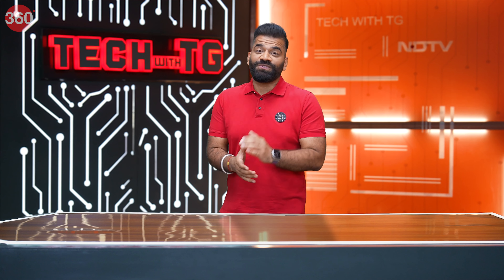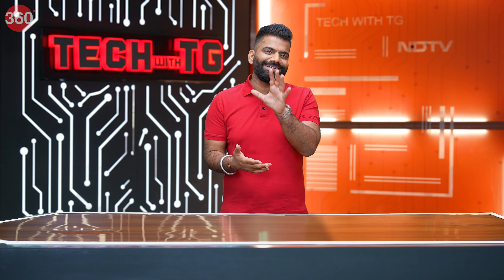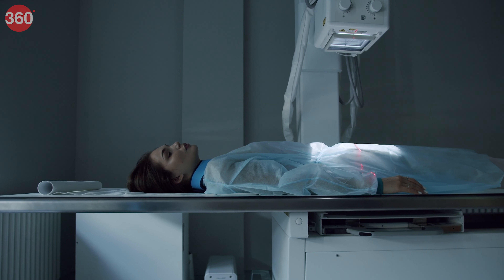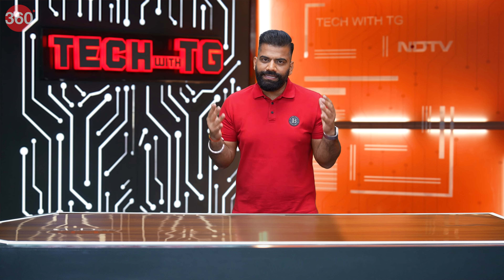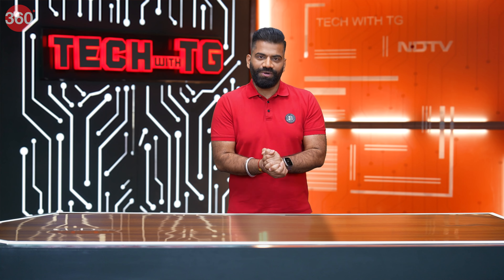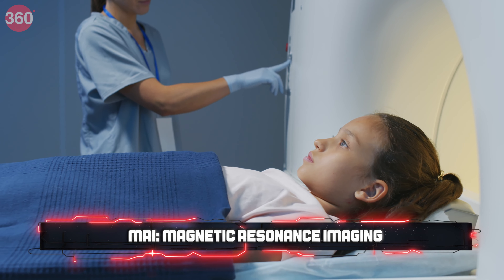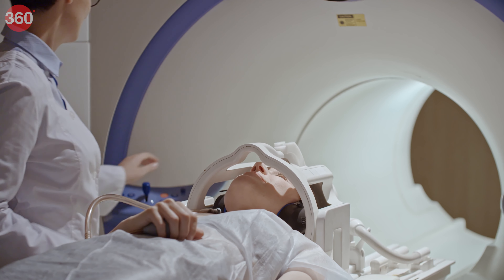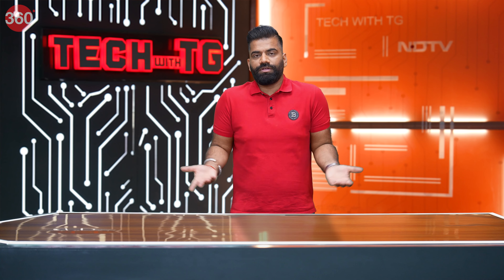Tech With TG: The Science Behind Medical Technologies and How Do X-Rays and MRIs Work?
While we’ve all probably have had an X-ray done at some point in our lives, very few of us would know how medical technologies that let us peek inside our bodies and find out what’s wrong with us actually work. What exactly happens when that X-ray is being taken? How do CT scans work? And how can MRIs produce detailed images of almost every organ, bone, muscle and blood vessel inside our bodies? This episode of Tech with TG tries to answer all these questions and more. We also discuss the different types of CT scans and how a combination of X-rays and advanced computer algorithms power the technology. We also look at the magical science behind MRIs and explain the loud banging and knocking sounds you hear during an MRI scan.